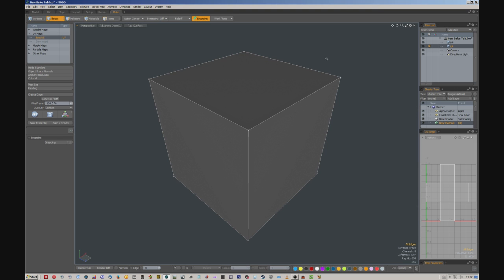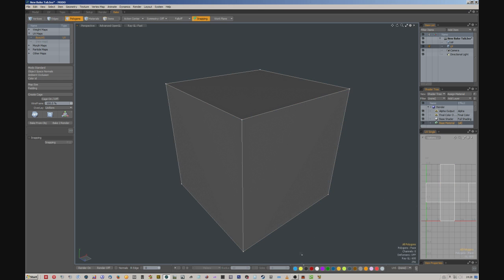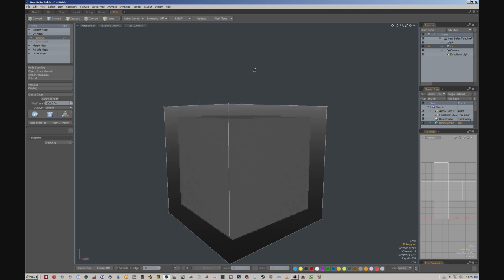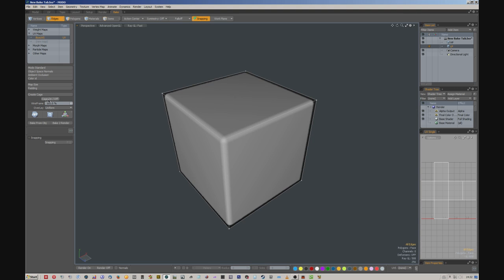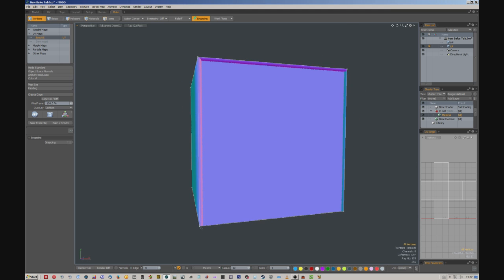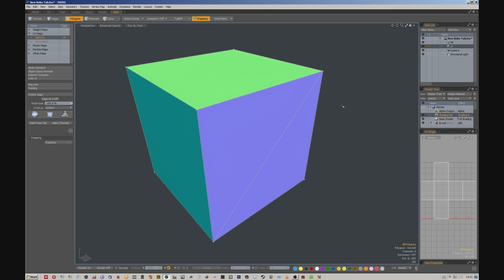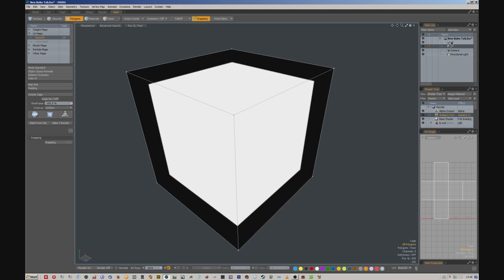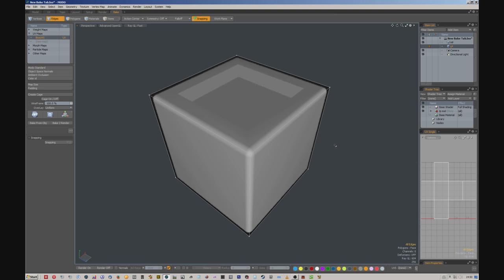A Bake tab / window for modo 801 (Preview)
A bake tab / window for modo 801 that helps you visualise the baking process for game art.